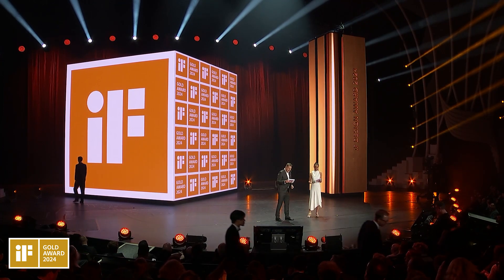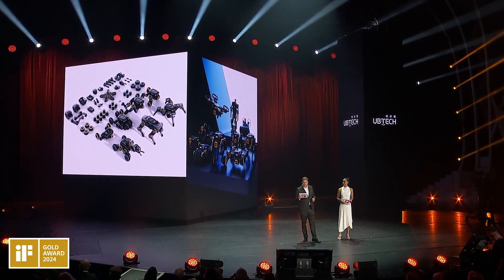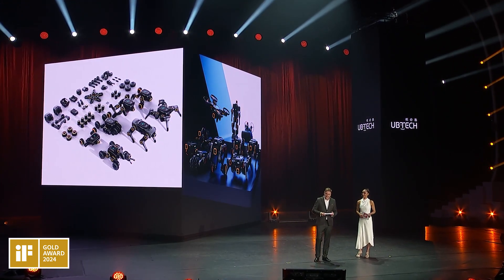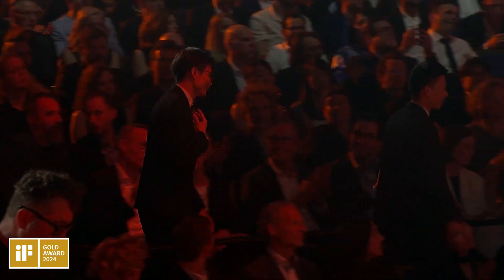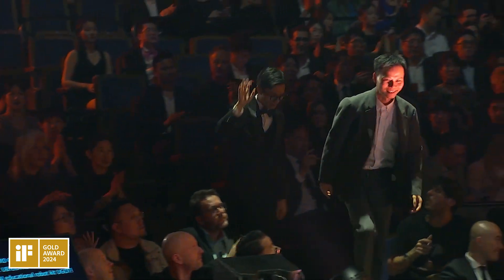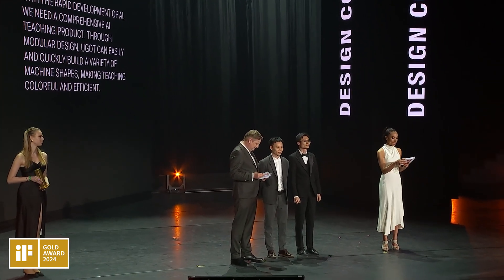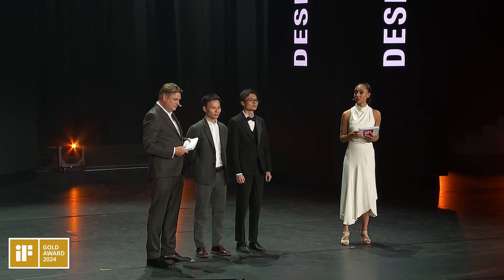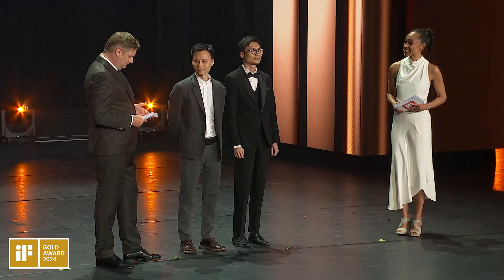UGOT Wins Gold at iF DESIGN AWARD 2024!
We're thrilled to announce that UGOT, UBTECH's multi-mimetic robot for AI education, has secured the prestigious Gold Award at the iF Design Award ceremony in Berlin!
Outshining over 11,000 entries worldwide, UGOT's adaptable design, powerful computing capabilities, and open-source system set it apart as a true innovator in AI education.
This recognition is a testament to eight years of relentless innovation in AI education. We remain dedicated to pushing the boundaries of AI education, crafting products with precision and passion, and striving for excellence in teaching efficiency. Empower students' success in an AI-driven future!